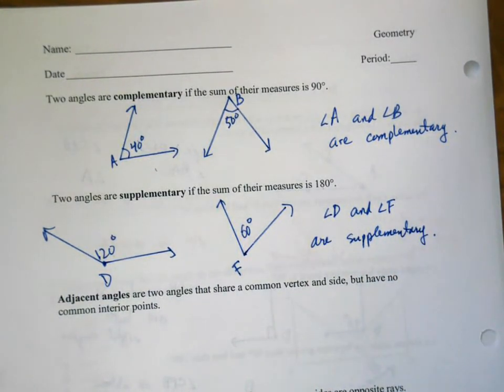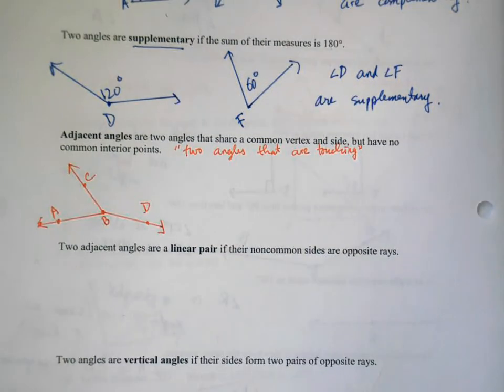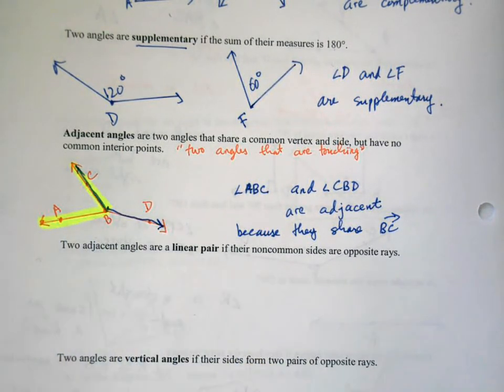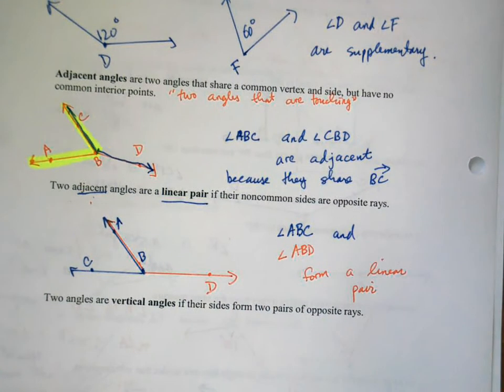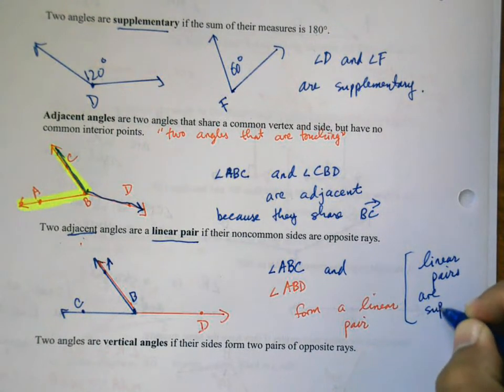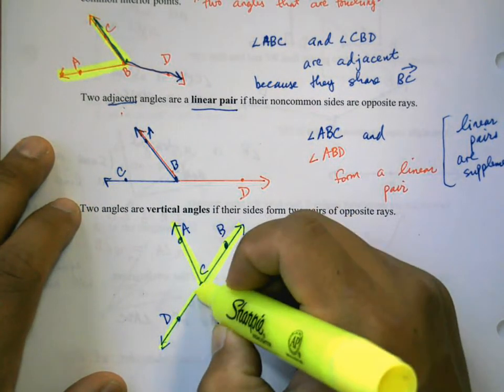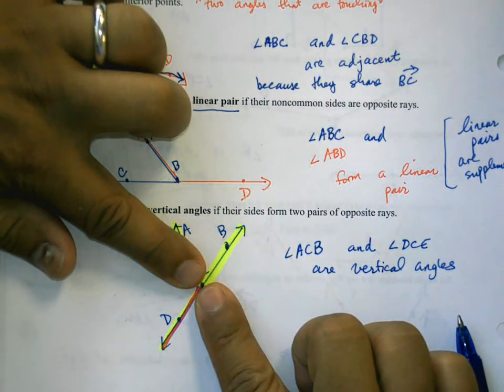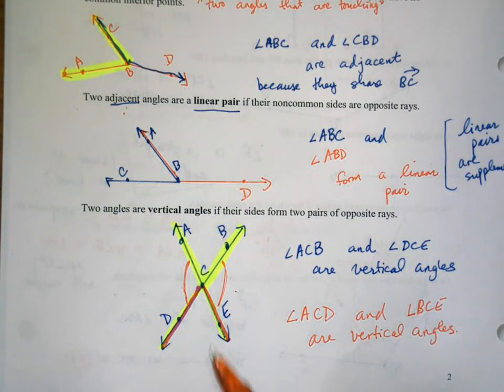1.5 Vocabulary (Pairs of Angles)